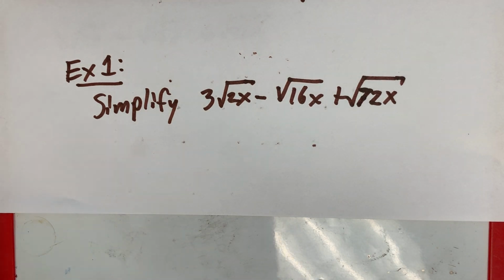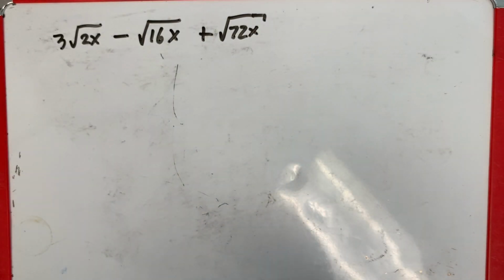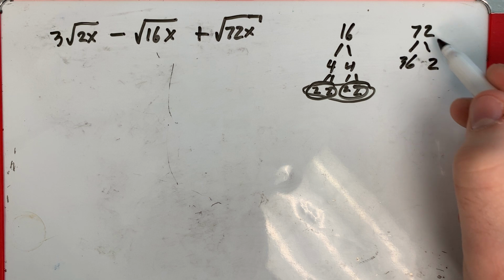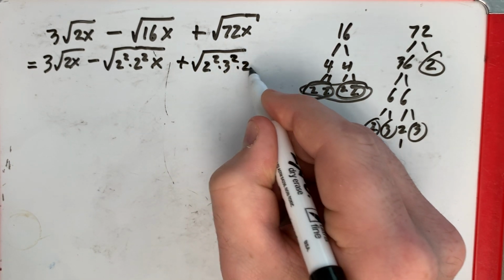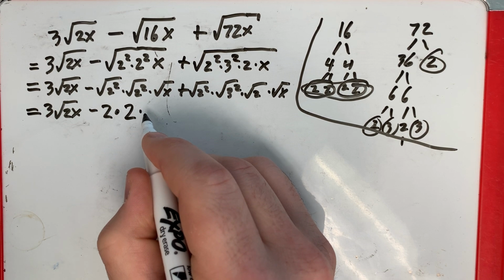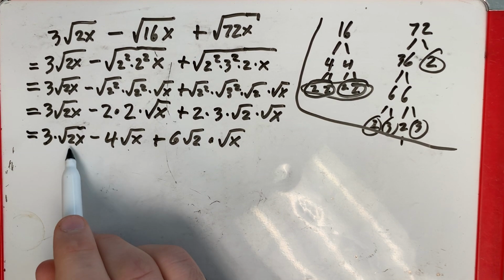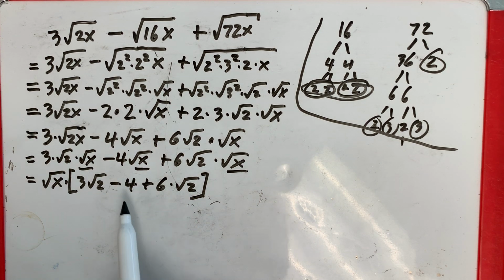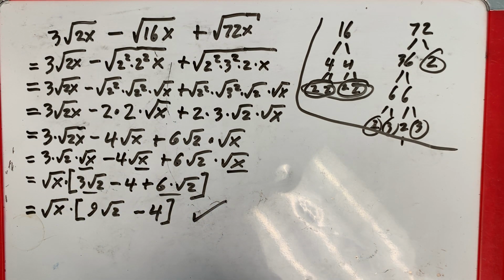Ex 1: How to Simplify Sums of Radicals